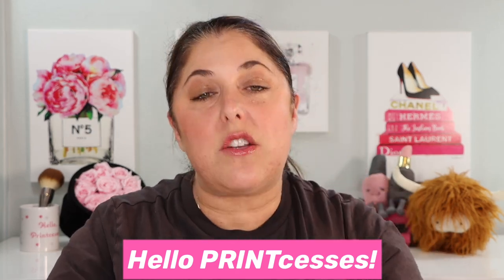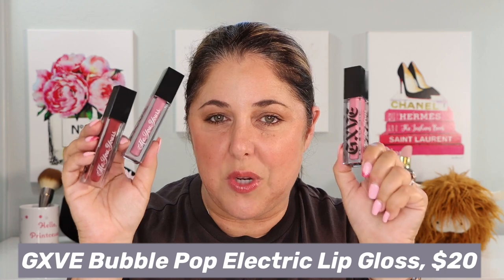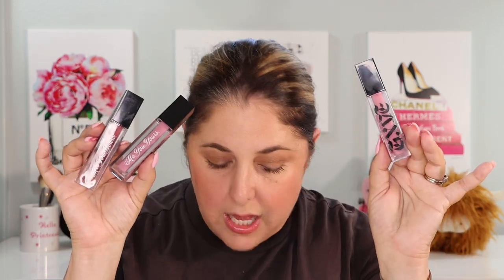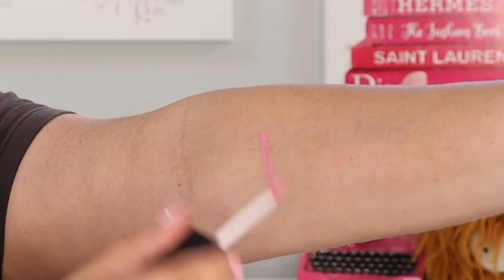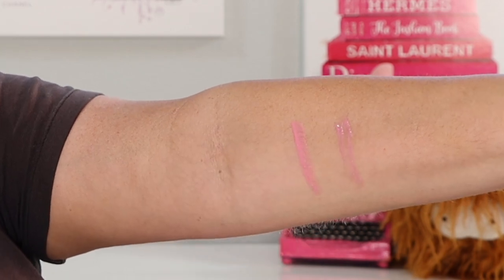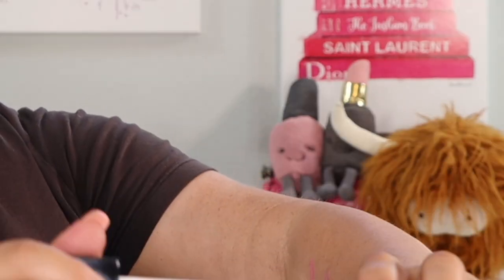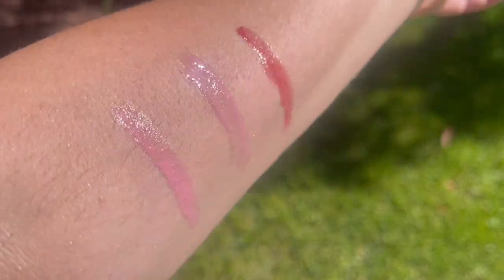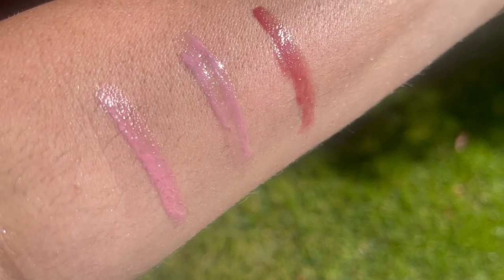NEW GXVE Bubble Pop Electric Lip Gloss!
Hello PRINTcesses!

**Excited to look at the NEW GXVE Bubble Pop Electric Lip Gloss!!!**

👍 Send Me Items:
4712 E. 2nd Street # 546

👇Products Mentioned👇

GXVE Bubble Pop Electric Gloss in shades All My Love, Candy and Dolled Up

Fenty Eaze Drop Lit All Over Glow Enhancer in Taffy Topaz

Fenty Eaze Drop Blurring Skin Tint in shade 7

Too Faced Born This Way Ethereal Concealer in shades Buttercup and Pecan

Chantecaille Black Jaguar Eye Quartet

Melt Eyeliner in Cocoa

Merit Bronze Balm Sheer Sculpting Bronzer in Seine

RMS Beauty Hydra Powder Blush in French Rose

My foundation matches for your reference:
Surratt 6